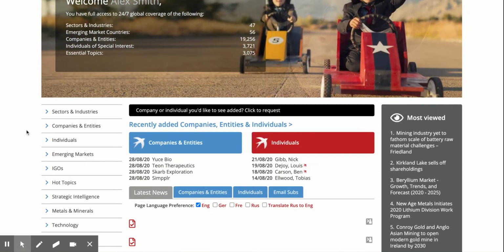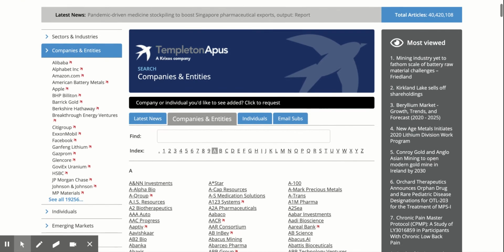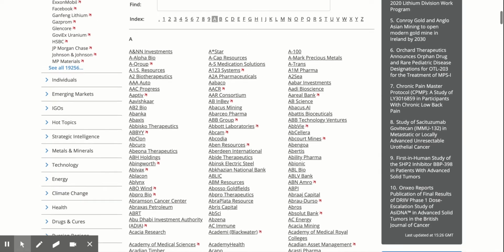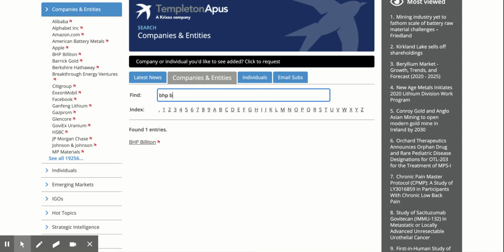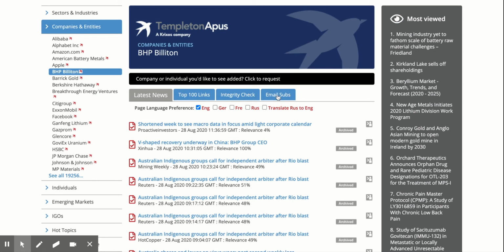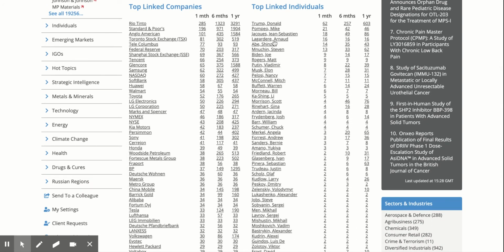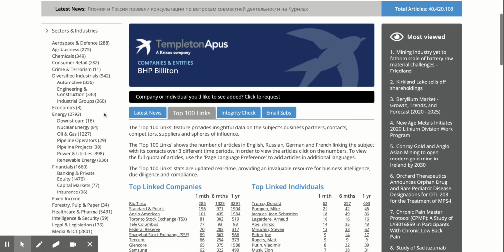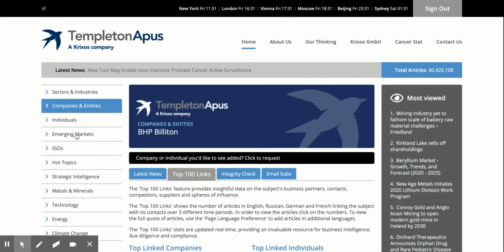Companies - across all Sectors